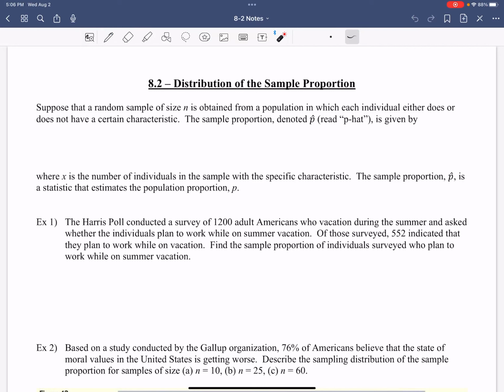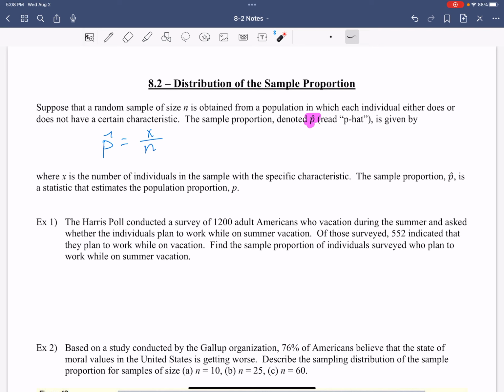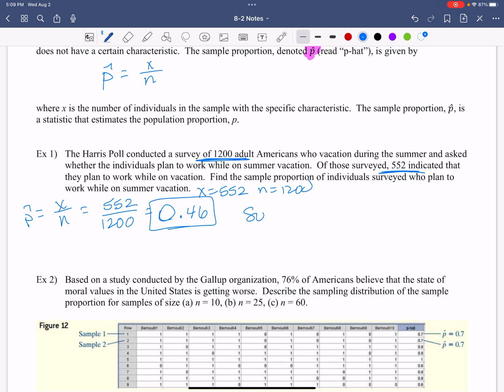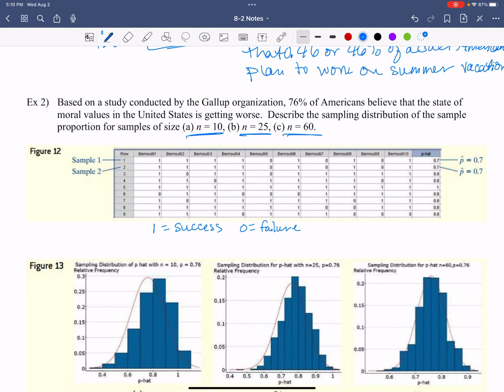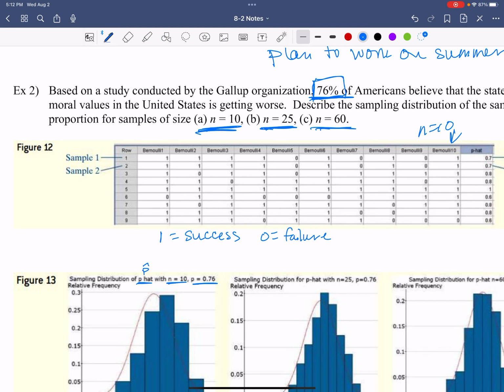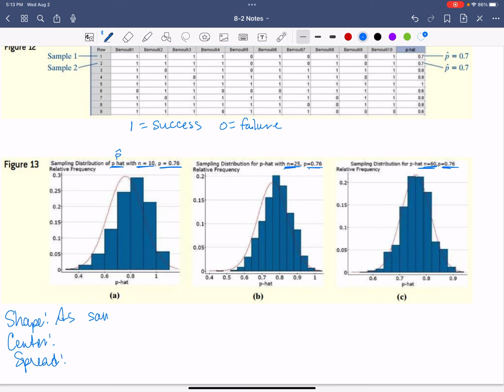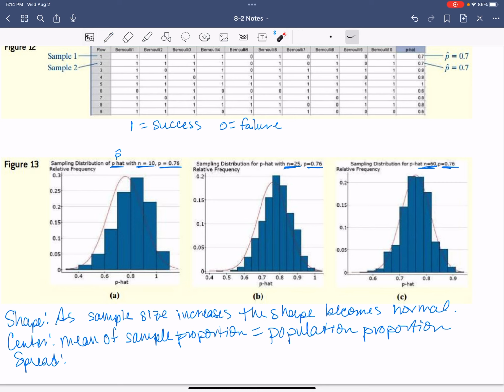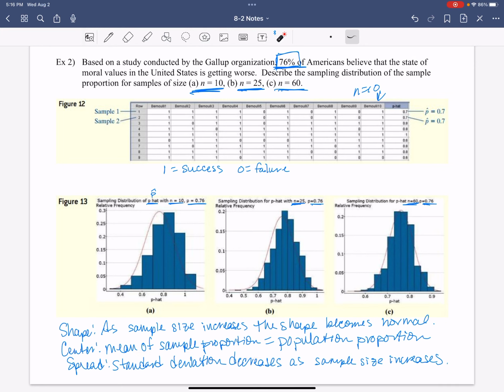MTH160-Notes 8-2 Part 1